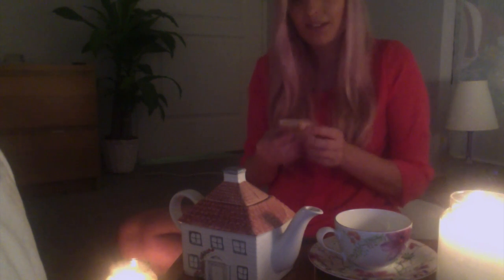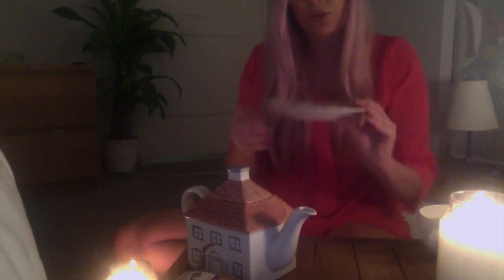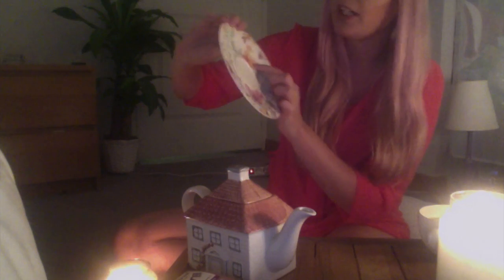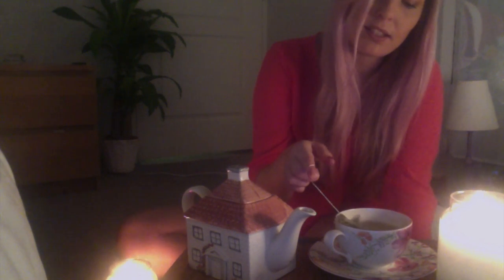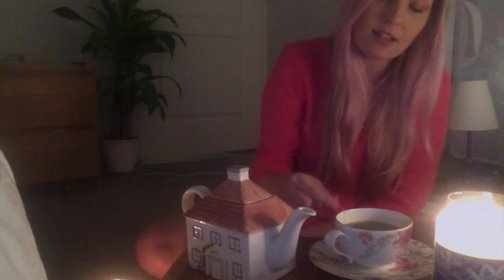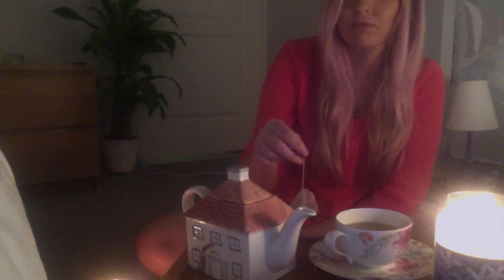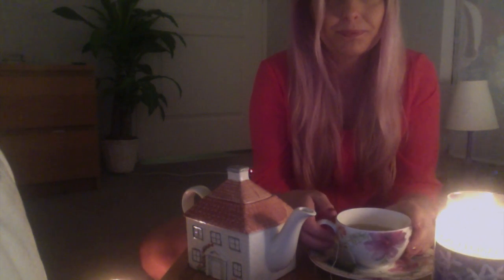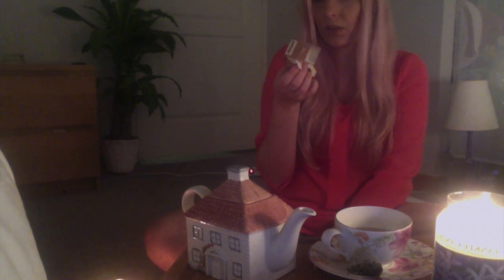Relaxing Tea Time Talk - Yerba Mate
The latest addition to my tea time talk series. this time I try out a South American the called Yerba Mate while speaking very softly and rambling. Enjoy :)